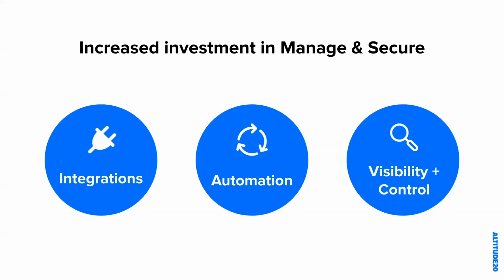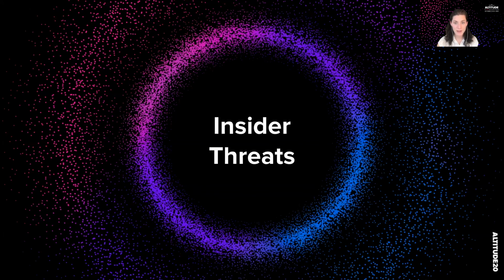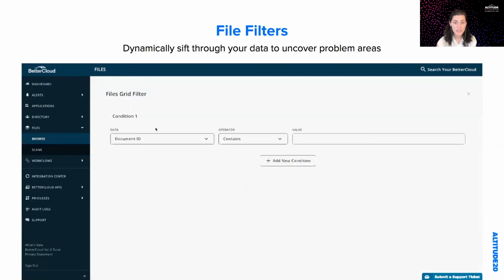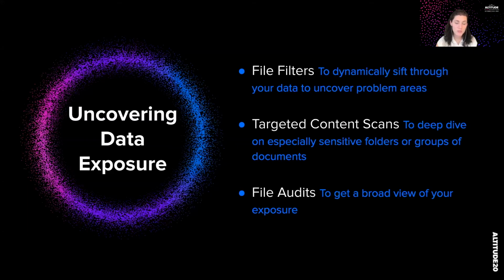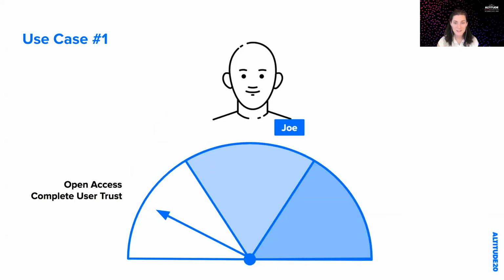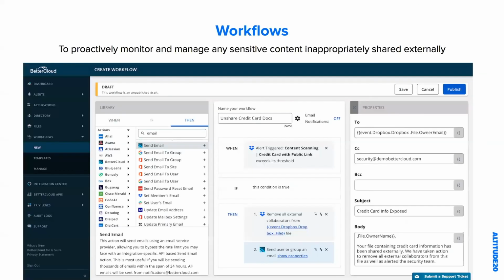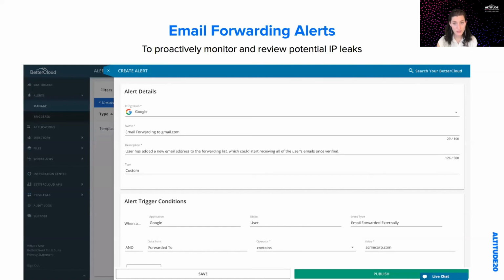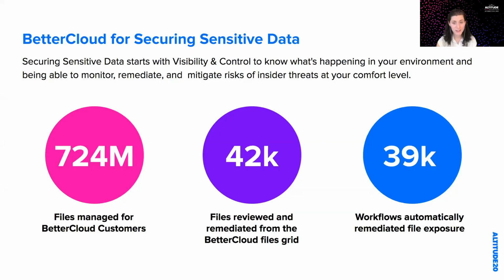[ALTITUDE20 Product Session] Increasing the Security of Sensitive Data by Mitigating Insider Threats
Do you know where all the threats to your apps and data come from, including the ones that coming from inside your own IT environment? Learn how BetterCloud helps IT and Security teams make data security pervasive via automation to protect it from malicious or negligent insider threats.

Speakers:
Nicole Landau, Product Manager, BetterCloud